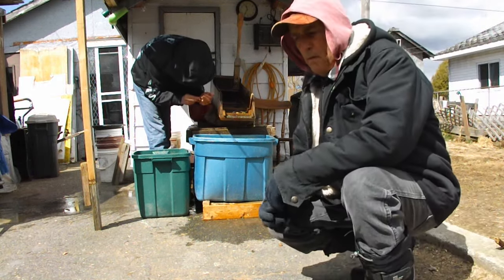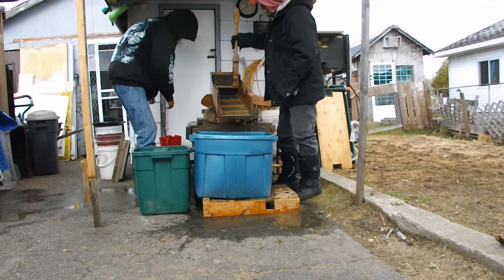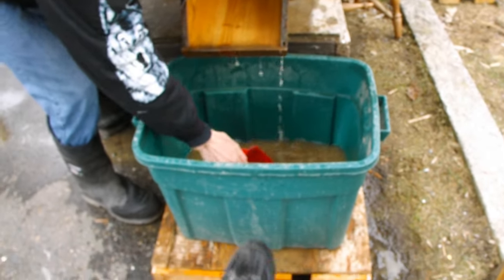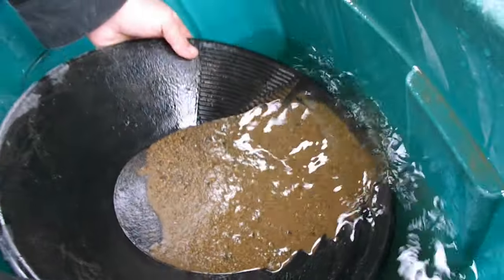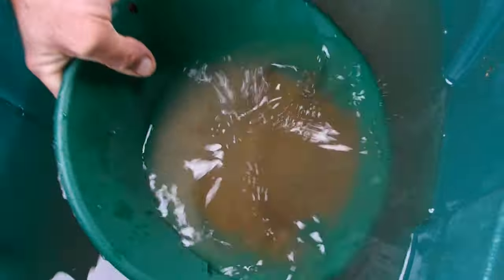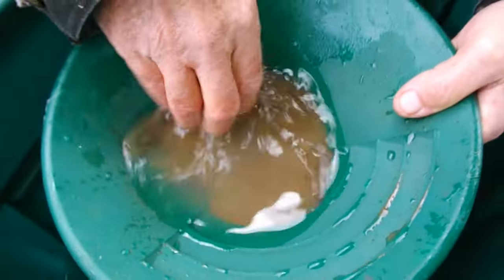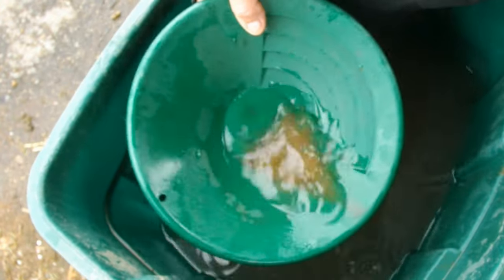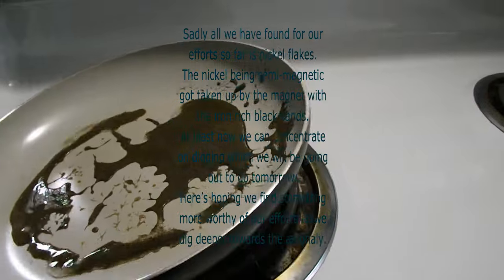Processing Third Foot of Sample From Above Magnetic Anomaly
The 3rd part - While looking to get to the bedrock and discover what the magnetic anomaly  below is we took samples of the glacial till from what strongly appears to be an ancient river bed. Today we ran the sample taken from below the second foot of gravels and we again captured silvery micro flakes. These turned out to be nickel. Sadly no visible gold today either.